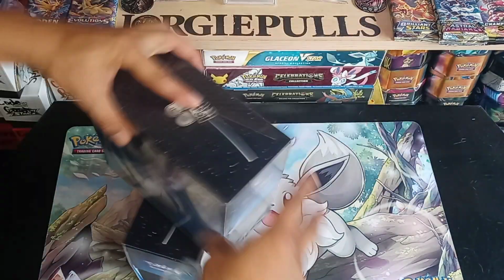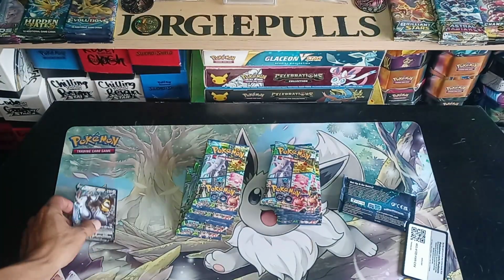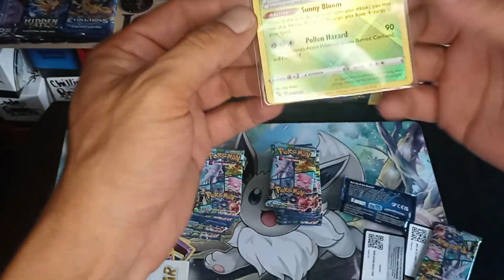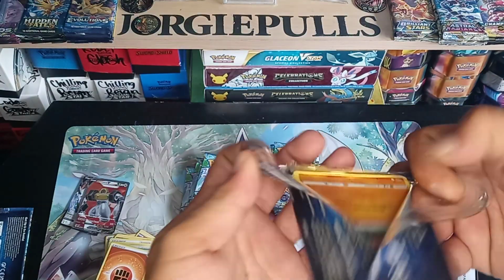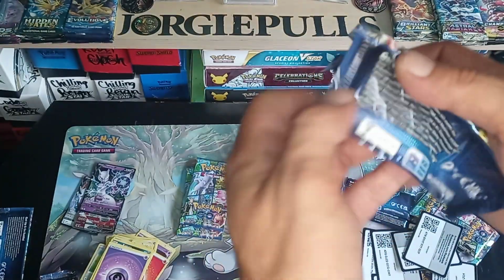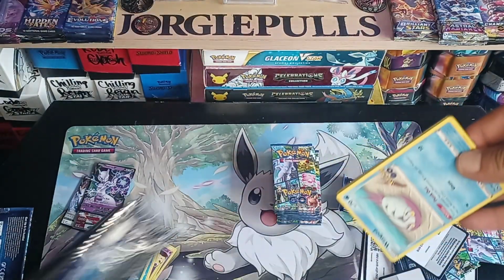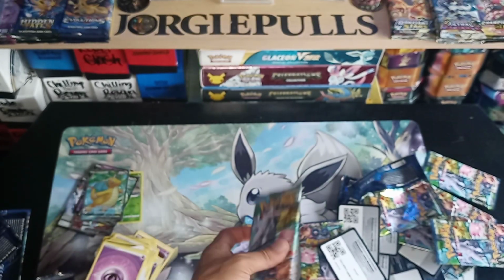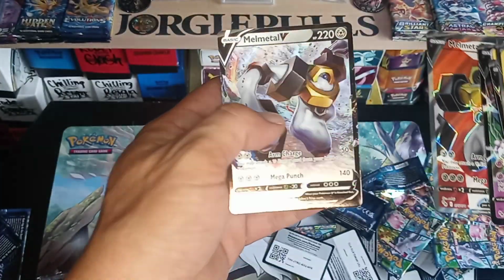Pokemon Go hunting for the last few cards we need 👀🔥👍.. Mini tin GIVEAWAY🎁